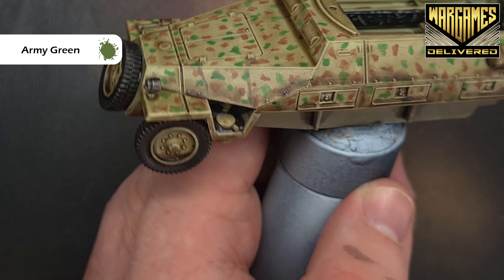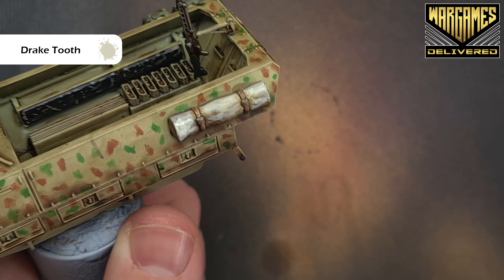How to Paint: BOLT ACTION German Half Track using THE ARMY PAINTER - The Painting Coach Tutorials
@ThePaintingCoach  painted this awesome German Half Track using paint from our website! Here is a detailed step-by-step breakdown of how to paint a German Grenadier Officer from the Band of Brothers Starter Set. 🎉🎉

⚠️Remember, If you refer a friend, you get $15 off, and your friend gets $15, link here➡️

Visit our Discord to enter the Giveaway, link in pinned comment!

Paint List:

Necrotic Flesh

Hardened Carapace

Gun Metal

Drake Tooth

Leather Brown

Skeleton Bone

Army Green

Fur Brown

Goblin Green

Strong Tone

Dark Tone

Quickshade Medium

Matt Black

Ash Grey

Anti-Shine Matt Varnish

Army Painter Self-Healing Mat 📏- The Cutting Mat is made of highly durable PVC material and is used as a base for all modeling, assembling and conversions of miniatures

Wargames Delivered Brush Selection 🖌️- From large to extremely fine-pointed tips, this expansive brush set has an assortment of acrylic paint brushes